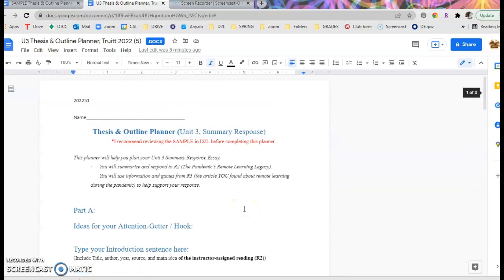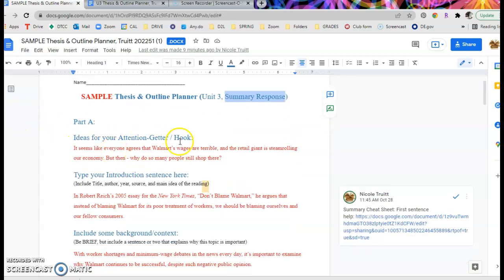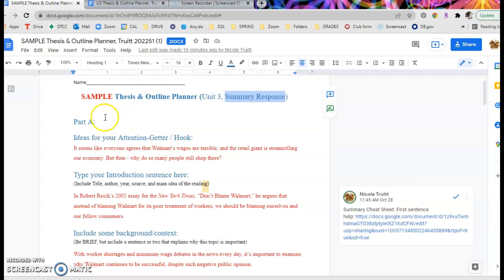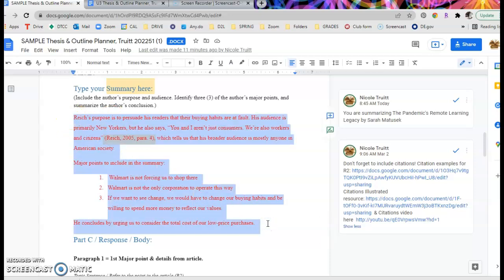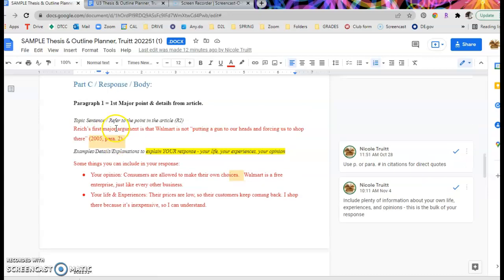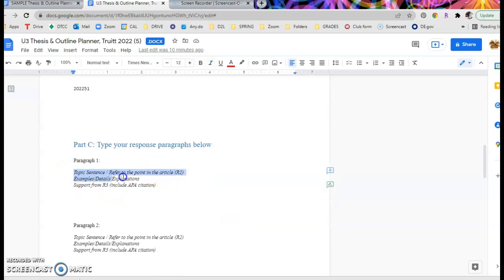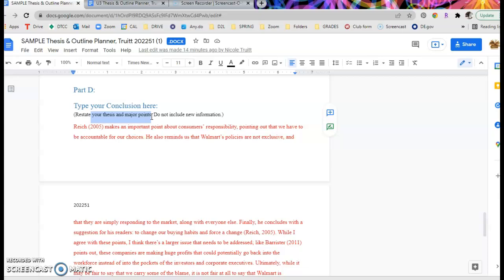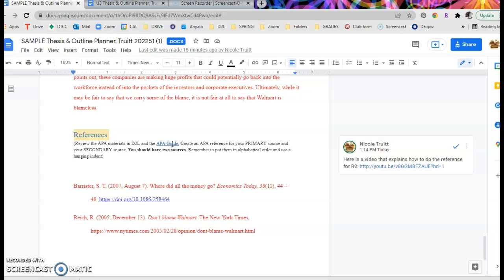U3 Summary Response Planner, 202252